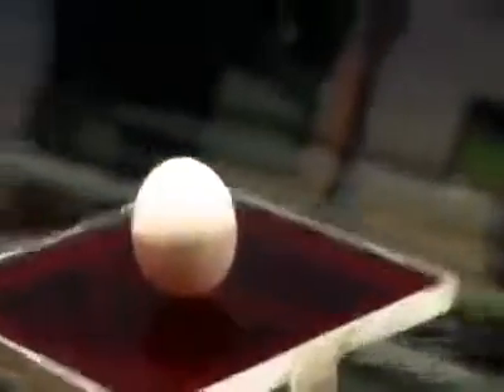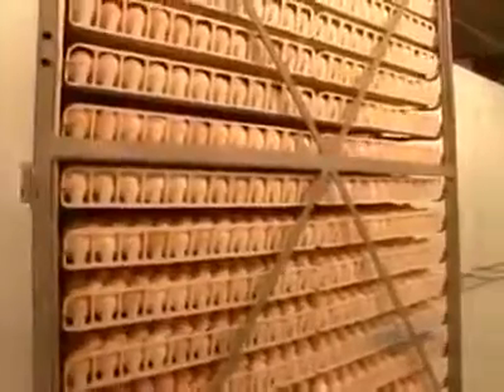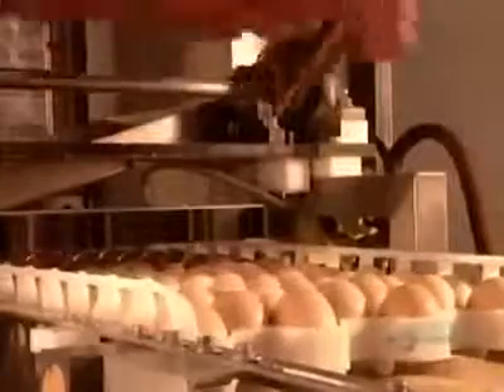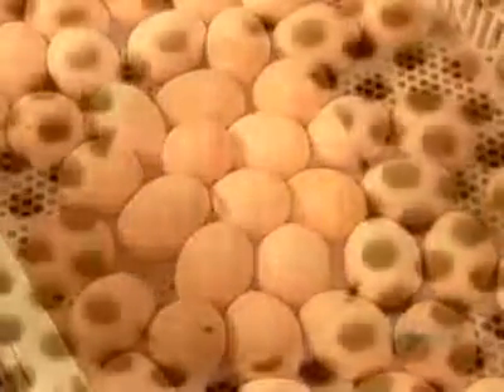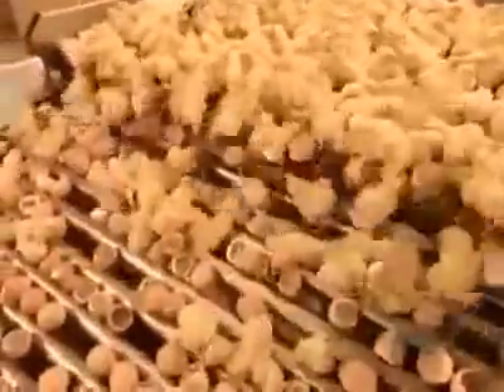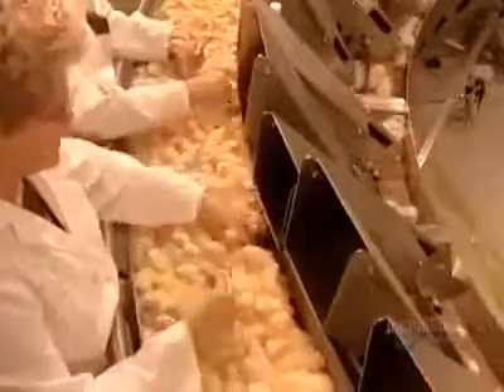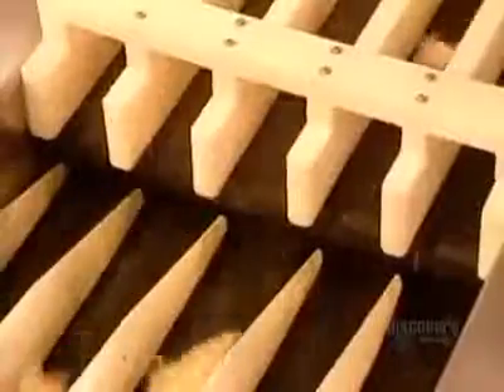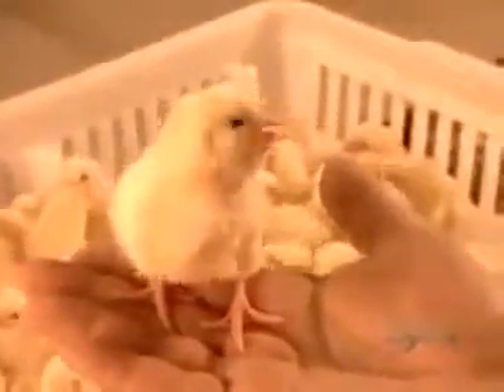Kabul Afghanistan _ Facebook.mp4